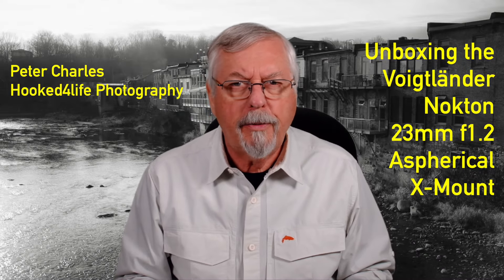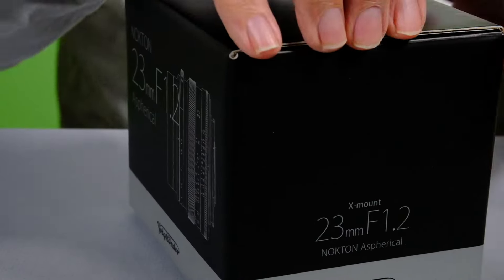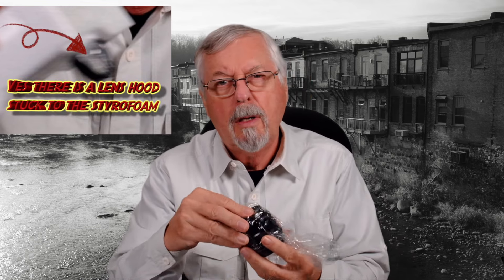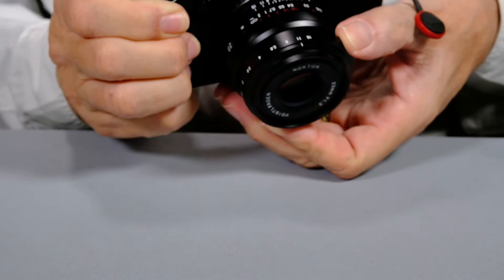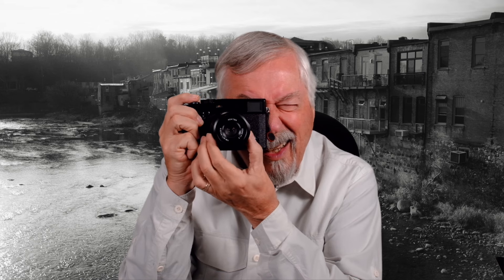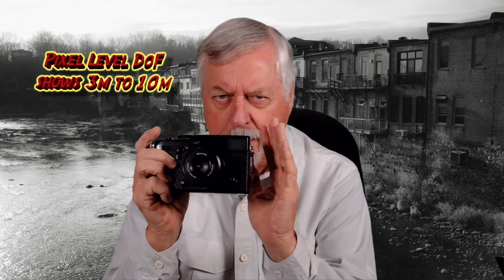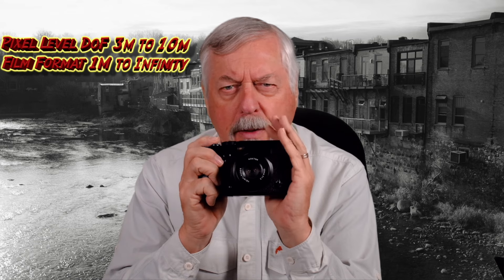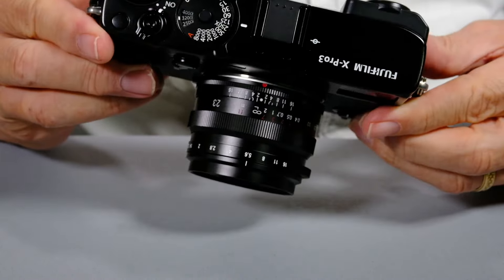Unboxing the Voigtländer Nokton f1.2 23mm Aspherical Lens for Fujifilm X-Mount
Back when I used Pentax DLSRs, these cameras would couple with the SMC-A series lenses so we would have all the features offered by the camera  except auto focus.

I have always wanted the same capability for my Fujifilm cameras and now we do. The Voigtländer lenses have the necessary electronic couplings to permit full integration with the camera body, except for auto focus.

We get full EXIF data plus parallax correction and D0F info when we pair these lenses with an X-Pro3 or equivalent camera body. For many photographic applications, auto focus can be a hinderance as much as a help. If we're looking for the full film experience with an X-Pro3, then these Voigtländers are the way to go.